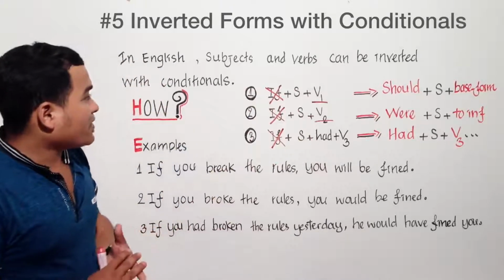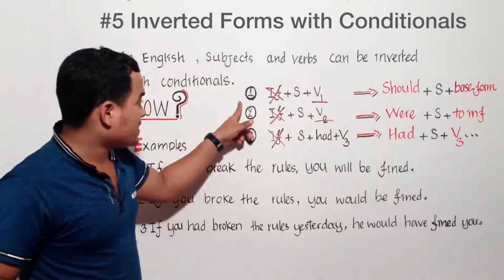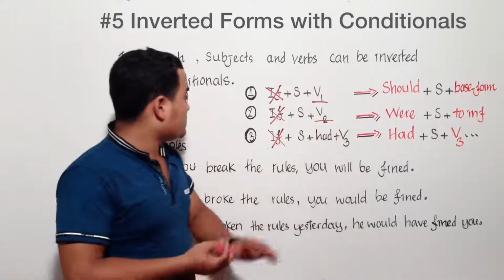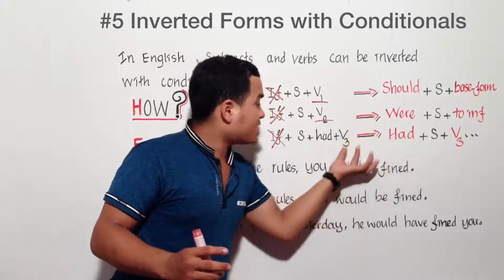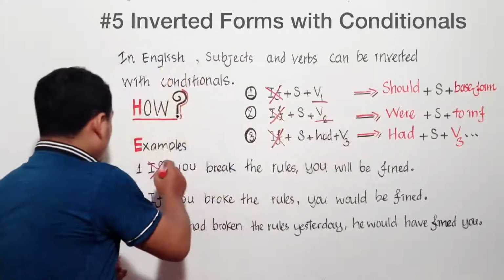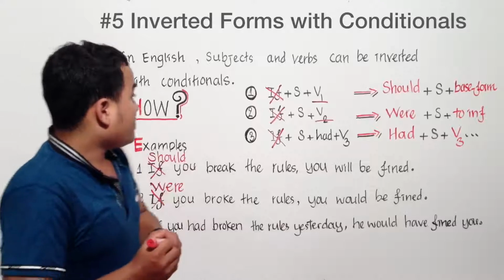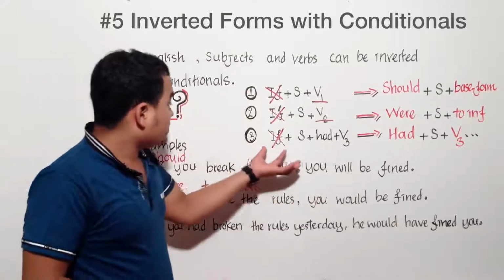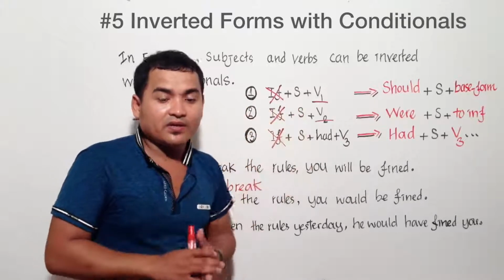Learn English Online: What most English learners don’t know about conditionals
NEW SYE
Common Description:
SYE is committed to helping English learners who wishes to improve their English proficiency for both general communication and improvement of TOEFL scoring.

We share with you all our experience and expectation.  This channel mainly focusing on providing free English tutorials as following:
- General English grammars from Beginner to Advanced Levels
- Common English grammar errors
Please join us to improve our English community throughout the world! "A drop of water makes an ocean!" Hope you enjoy our channel!

Common Tags:

Learn English Online: Most of English learners fail to use who or whom because of this

Learn English online lessons make it possible for you to improve your English grammar which you have been doubted so far quickly and easily.

We try our best to find out the most common English grammar which leads to misunderstanding for any level of English learners from beginner to advanced levels.

In English grammar, using “who” and “whom” can be one of the most confusing grammar. Most of learners use them incorrectly with doubts.

who and whom are both relative pronoun using in relative or adjective to combine two sentences into one and they both refer to a person(s), but the correct English grammar form, they are used as following:
1. Who
Who is used to replace a noun or a pronoun which is a subject of a sentence
2. Whom
Whom is used to replace a noun or a pronoun which is an object of a sentence
Examples:
a. Jasper knows the woman. I love her.
Changed to: Jasper knows the woman whom I love. “whom” is used here because “her” in example (a) is an object.
b. Jasper knows my friend. My friend works here.
Changed to: Jasper knows my friend who works here. “who” is used here because “My friend” in example (b) in above sentence is an object.
Hope you are now confident to use who and whom with our Learn English online lesson #01.

Learn English Online: Reduce relative clauses in just a minute with two easiest ways

A good writer uses variety of writing styles. Sometimes, they combine sentences into one while sometimes they reduce them into phrases and this way make their pieces of writing more interesting and lively.

In English grammar, relative clauses or adjective clause can be reduce into:
1. Present Participial phrases
2. Past Participial phrases
How?
Here are the two basic forms:
1. If a relative clause contains V2B, remove both Relative pronoun and the V2B
2. If a relative clause does not contain any V2B, remove Relative pronoun and change the main verb of the clause into V+ing form
Here are some examples:
a. The man who is wearing blue jeans is her boyfriend.
Reduced to: The man wearing blue jeans is her boyfriend.
b. Jasper, who works as a teacher here, is my best friend.
Reduced to: Jasper, working as a teacher here, is my best friend.

Hope you are now confident to reduce relative clauses or adjective clauses with our Learn English online lesson #02.

Learn English Online: If you feel frustrated to use NOR, here is the best  solution for you

In English grammar, coordinating conjunctions (for, and, buy, or, yet, nor and so) are used to join two independent ideas. One special coordinator among them “nor” is confusing, and mos